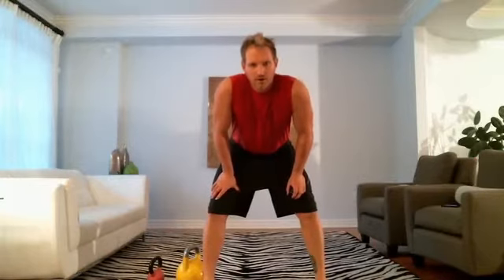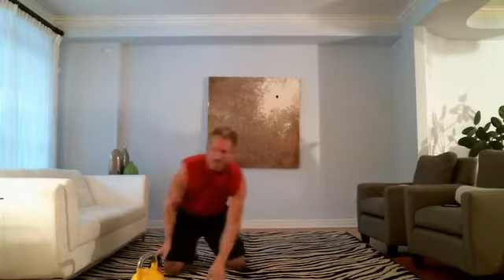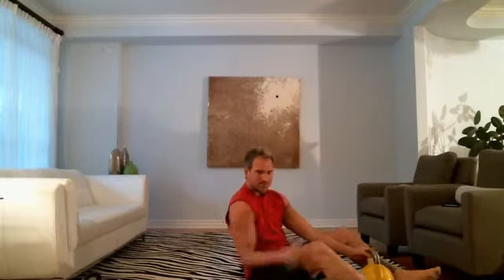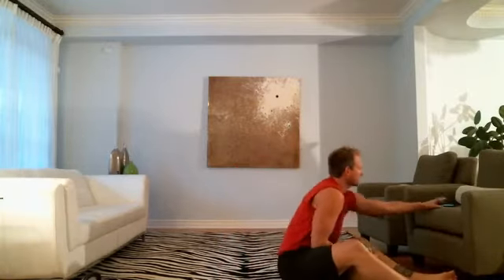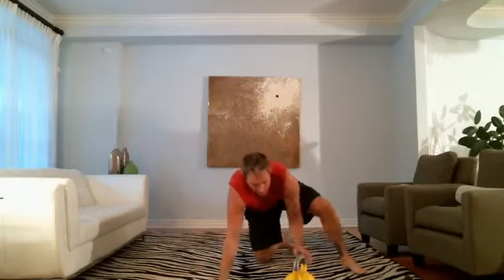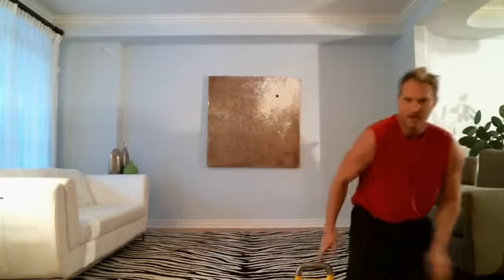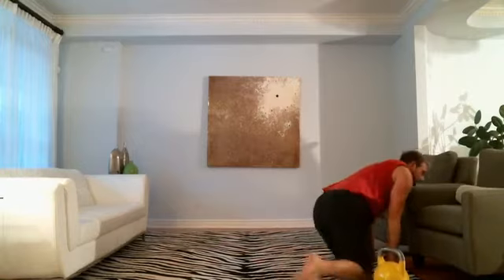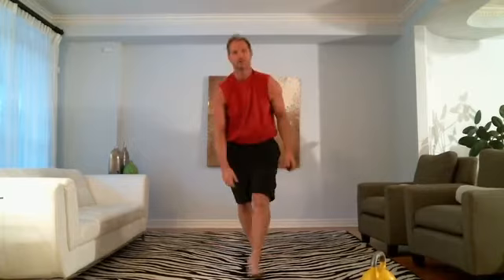Day #20 30 Day Challenge.mp4